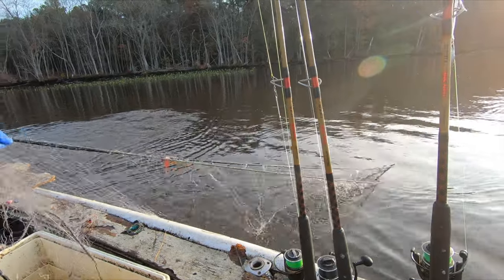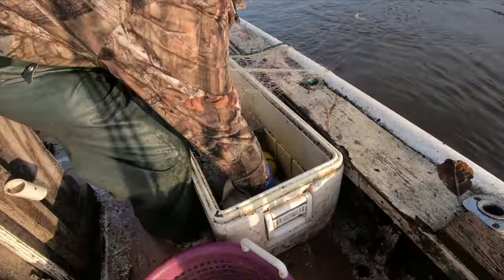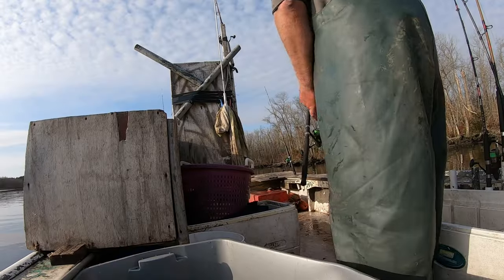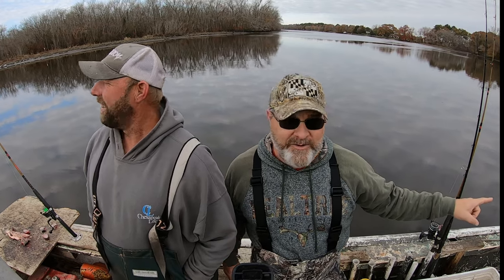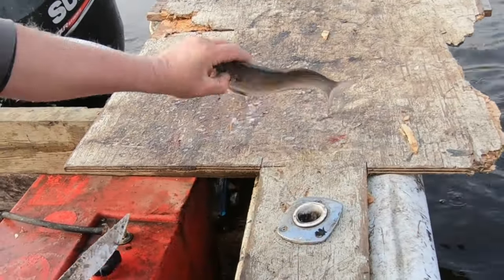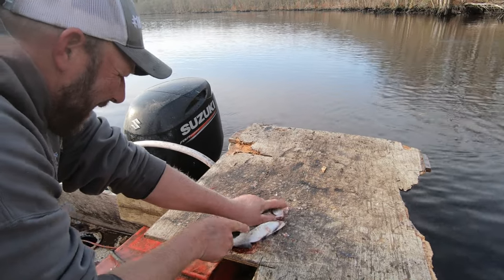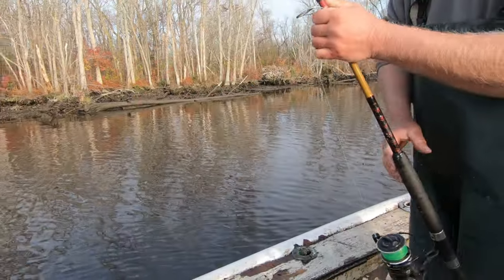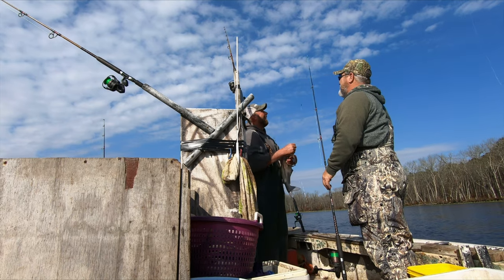Get Rid of Them All: CATCHING MONSTER BLUE CATFISH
How to catch Blue Catfish, David took me to do some bluecatfishing commercially

Cameras:  GoPro 7 / 8
Rode wireless microphone

YOLOTEK POWER STICK; tired of dead GoPro batteries or trying to organize your boat in the dark? Check out POWERStick53inch & POWERLight by YOLOtek. Both game changers for anyone with a boat!

If your interested in any help in growing your YouTube channel TubeBuddy can help.